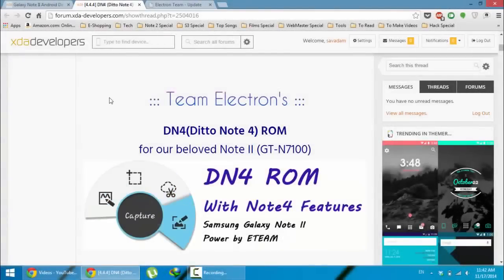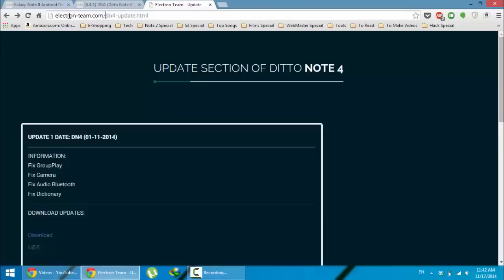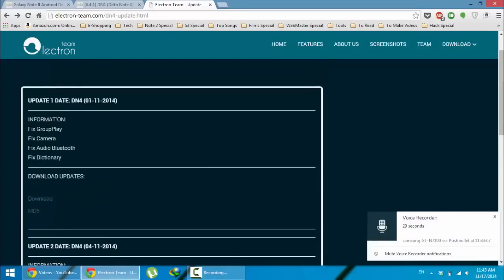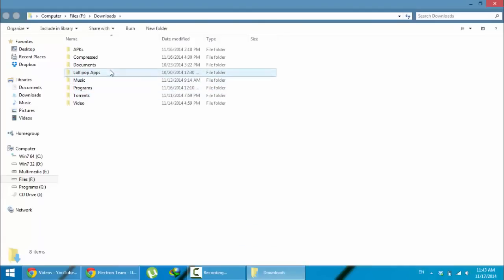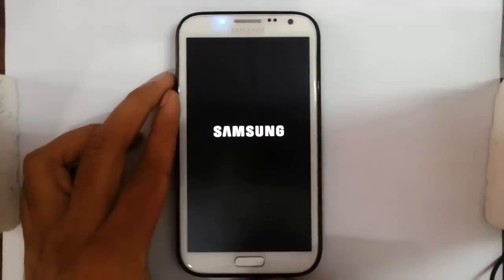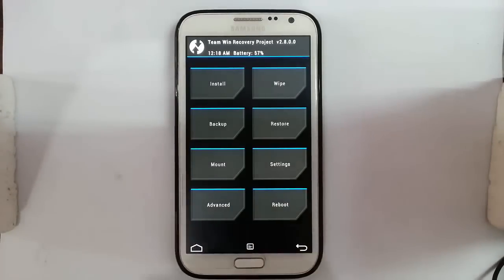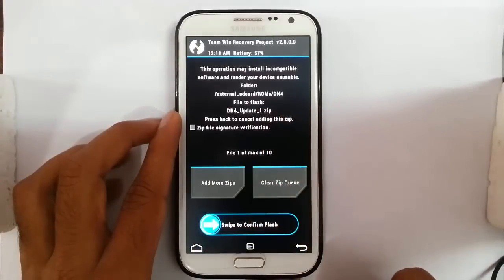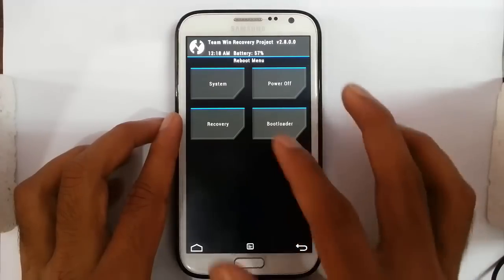How to Install DN4 ROM Updates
This video will show you How to Install DN4 ROM Updates.